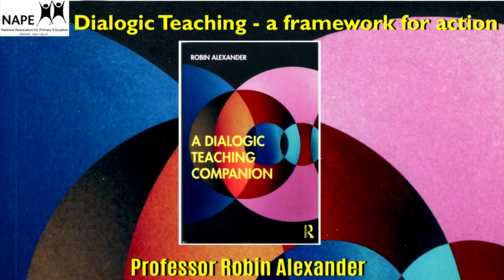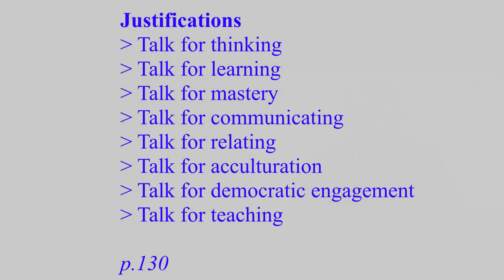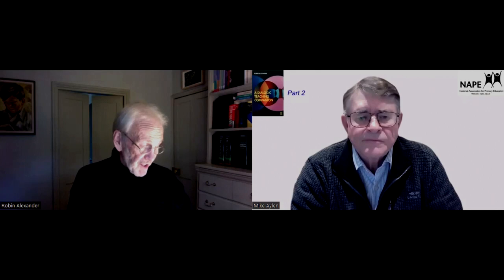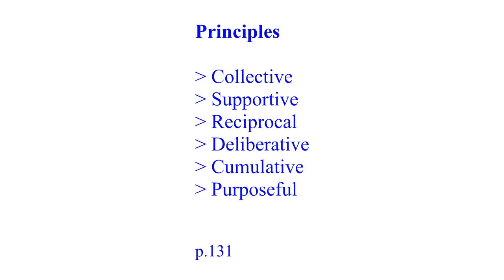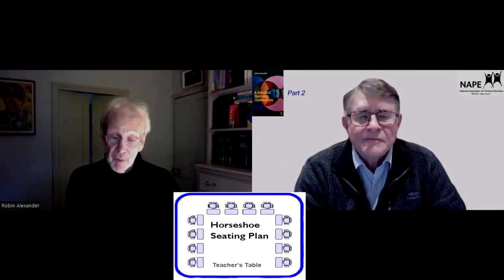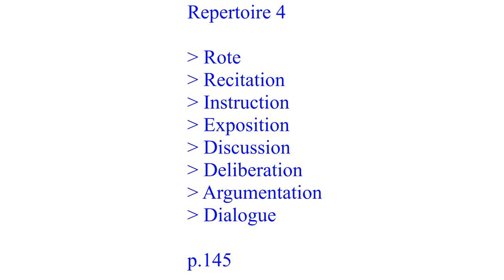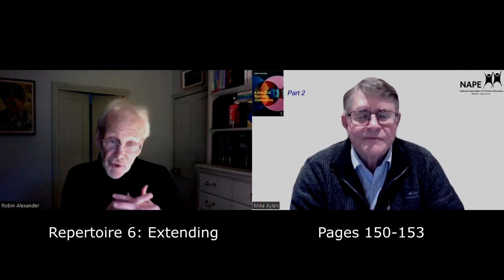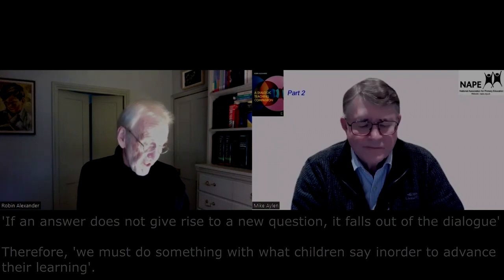Dialogic Teaching Companion - Part 2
NAPE is most grateful to Professor Robin Alexander for giving his time and summary of his book on dialogic teaching. Robin is a patron,  life-long member  and supporter of NAPE. Robin has devoted his life to the study of education, notably primary education. Indeed, Robin Alexander has written or edited over 320 publications.  Robin's leadership of the primary review in 2010 was ground-breaking. The publication,  'Children, their World, their Education: final report and recommendations of the Cambridge Primary Review' represented the most thorough and extensive independent review of primary education ever seen. Reference below.

'A Dialogic Teaching Companion' draws on over 25 years of research on the place of spoken language in teaching and learning.  This talk with Robin is presented over two videos. The first video provides the overview of the book. The second video (Part 2) concentrates on Chapter 7, 'Frameworks and Fundamentals'.

Please note that this is only an introduction to 'A Dialogic Teaching Companion'. I urge you to read the book and reflect on its ideas, evidence and proposals as a whole and in detail to fully grasp what dialogic teaching can do.

DISCOUNT

To benefit from this offer, orders should be made and the code AFL02 should be entered into the ‘enter promo code’ box at the checkout. (However, members may wish to check how this compares with Amazon’s discount).

References

Alexander, R.J. (ed) (2010) 'Children, their World, their Education: final report and recommendations of the Cambridge Primary Review'. Abingdon: Routledge.
Alexander, R.J. (2020) A Dialogic Teaching Companion. Abingdon: Routledge.
Alexander, R.J. (2022) Education in Spite of Policy. Abingdon: Routledge.
Broadfoot, P., Daugherty, R., Gardner, J., Harlen, W., James, M. and Stobart, G. (2002) Assessment for Learning: 10 principles. Nuffield Foundation and University of Cambridge: Assessment Reform Group.
Dillon, J. (1988) Questioning and Teaching: a manual of practice. Eugene, OR: Wipf and Stock.
Michaels, S. and O'Connor, C. (2012) Talk Science Primer. Cambridge, MA: TERC.
Michaels, S. and O'Connor, C. (2015) Conceptualizing talk moves as 'tools: Professional development approaches for academically productive discussions. In L.B. Resnick, C.S.C. Asterhan and S.N. Clarke (eds) Socializing Intelligence Through Academic Talk and Dialogue. Washington, DC: AERA, 347-361
Michaels, S. and O'Connor, C. (2017) From recitation to reasoning: implementing science and engineering practices through talk. In C. Schwarz, C. Passmore and B.J. Reiser (eds) Bringing Next Generation Science and Engineering Practices Into Our K-12 Classrooms: moving beyond knowing  science to making sense of the world. Arlington, VA: NSTA Press, 309-334.
Nystrand, M., Gamoran, Kachur A, and Prendergast, R.C.  (1997) Opening Dialogue. New York: Teachers College Press
Vygotsky, L.S. (1962) Thought and Language. Cambridge, MA: MIT Press.
Vygotsky, L.S. (1963) Learning and mental development at school age. In B. Simon and J. Simon (eds) Educational Psychology in the USSR. London: Routledge and Kegan Paul, 21-34.
Vygotsky, L.S. (1978) Mind in Society: The Development of Higher Psychological Processes. Cambridge MA: Harvard University Press.
Wilkinson, A. (1965) Spoken English. Birmingham: Birmingham University Press.

Web Links
Cambridge Primary Review Trust website, with large collection of downloadable reports and briefings on all aspects of primary education